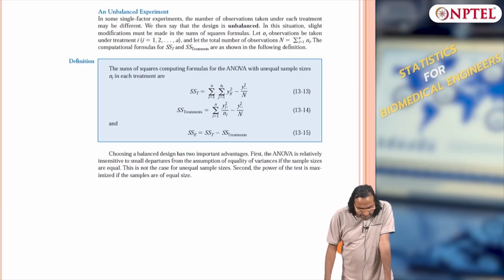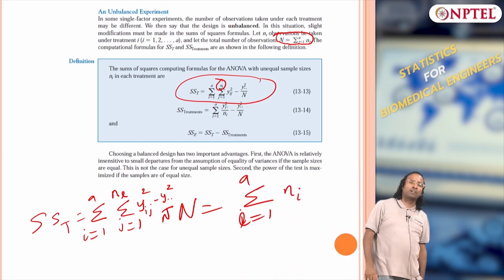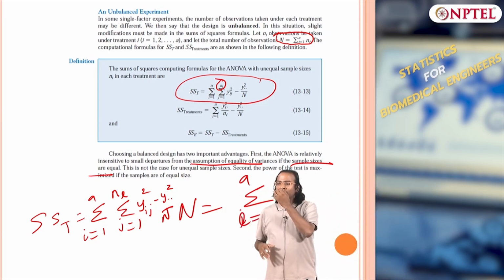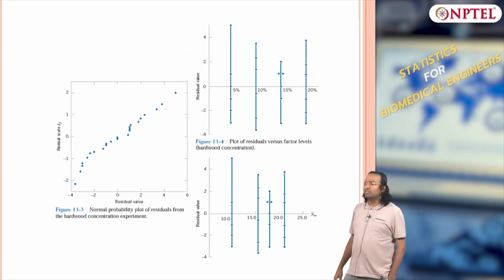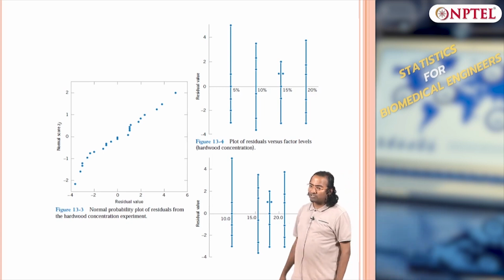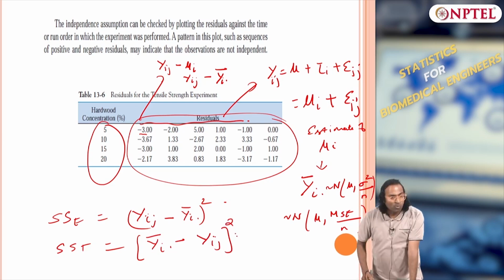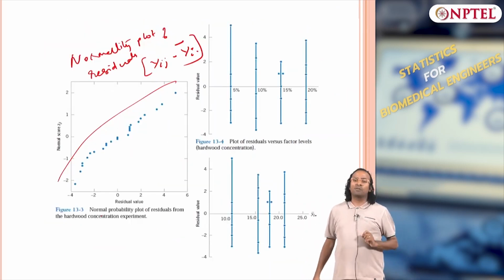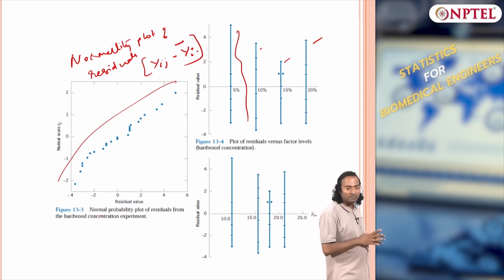One Way ANOVA: Unbalanced Experiment and Residuals